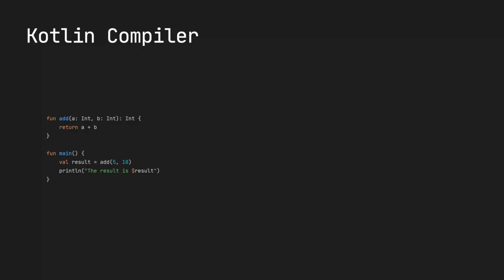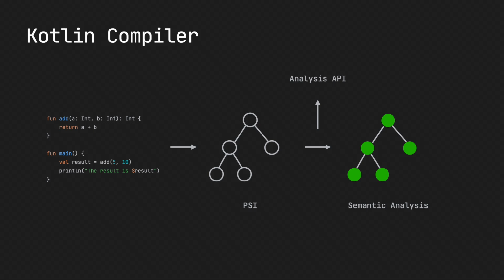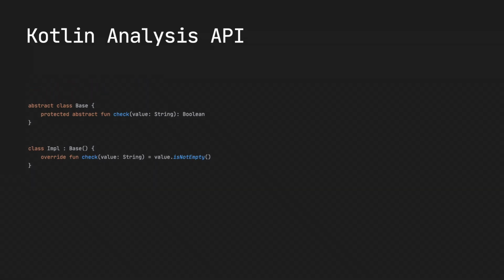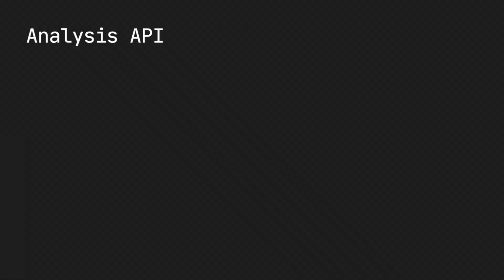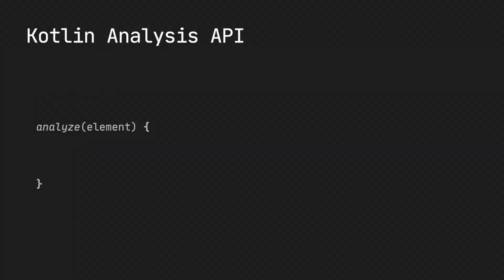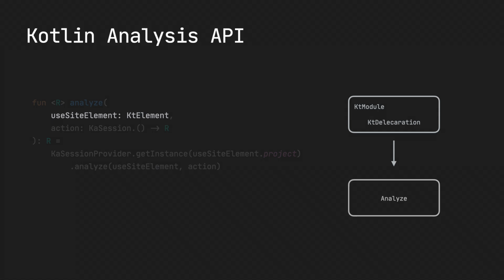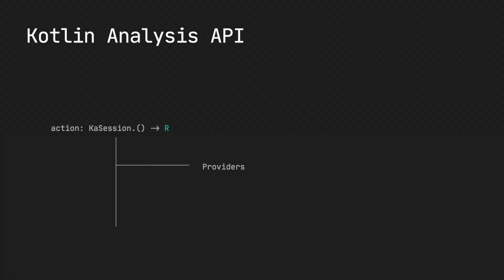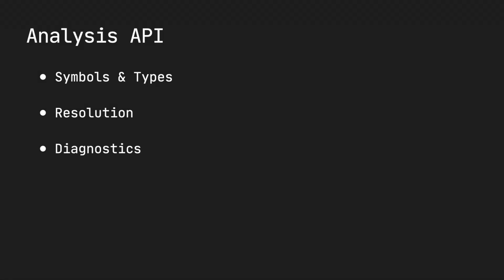Kotlin Analysis API - How Kotlin Sessions Work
In this video, we look at example of analyzing an element from a Kotlin source. We look at the structure of the Analysis API with an example.